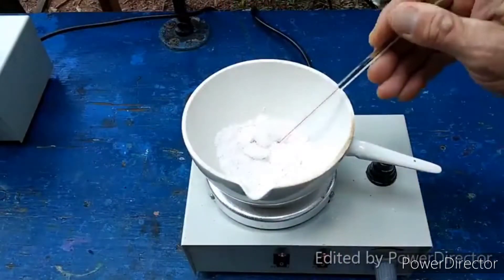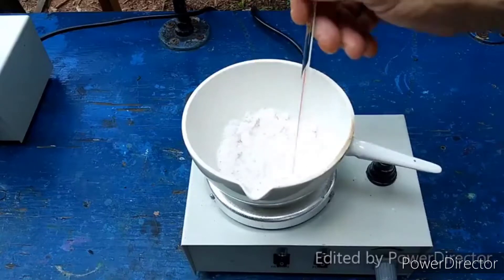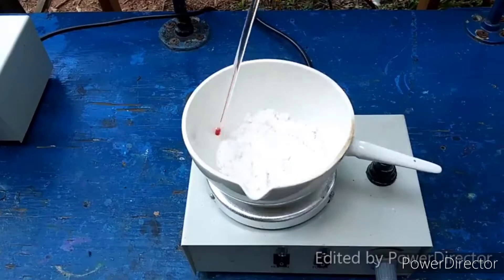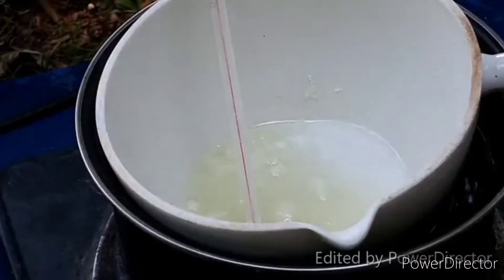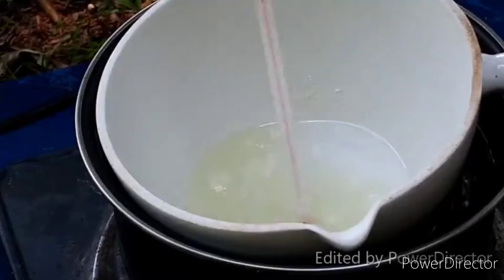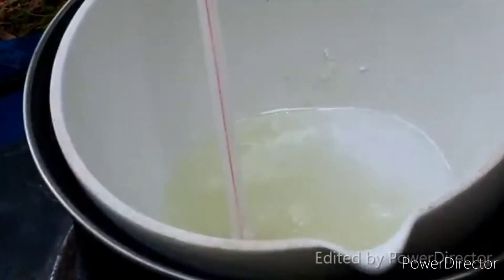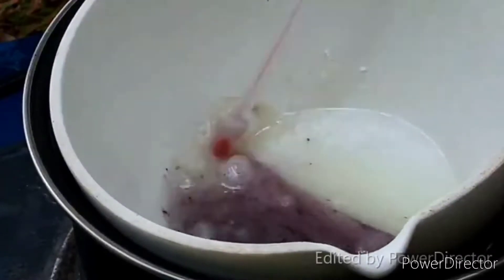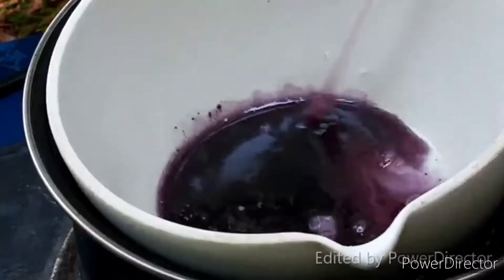How to Make Reinecke's Salt NH4[Cr(SCN)2(NH3)2].H2O & Morland's Salt HNC(NH2)2.H[Cr(NH3)2(SCN)4]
A preparation of two classic red chromium thiocyanate complexes.